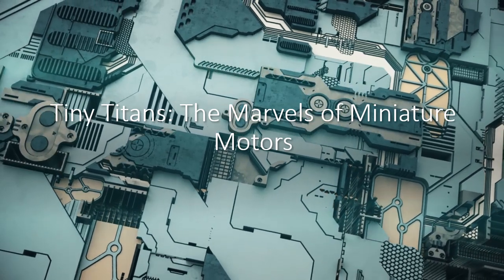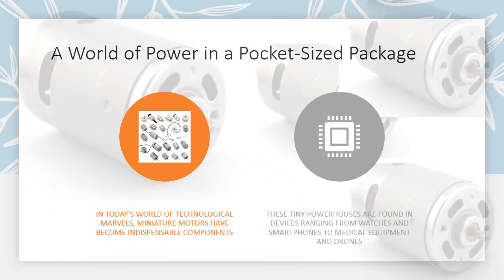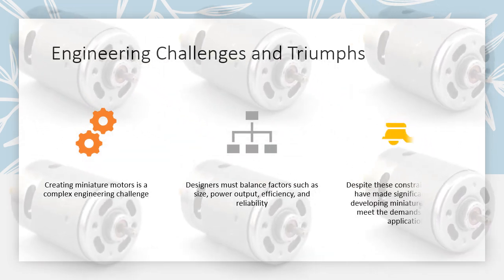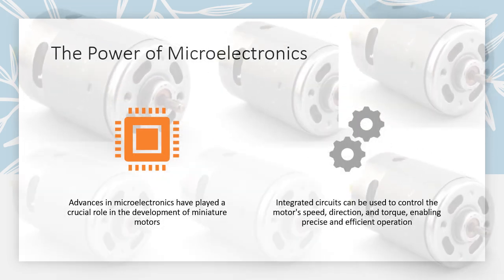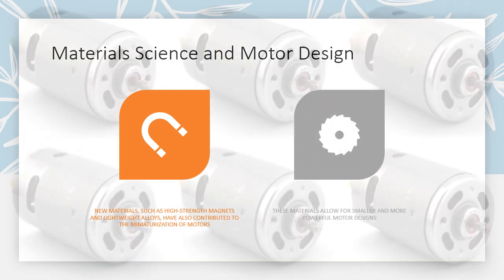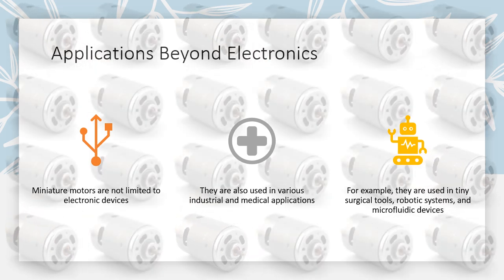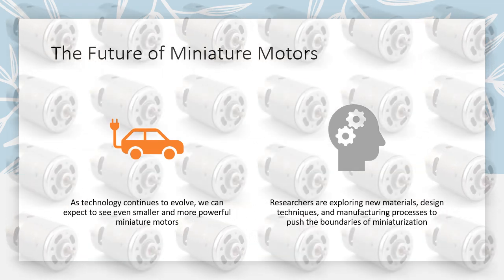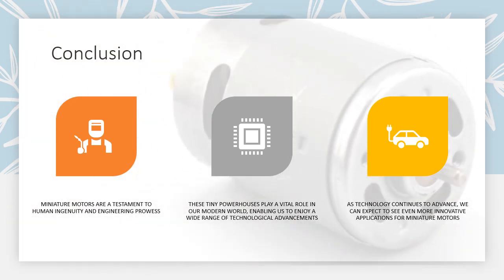The Marvels of Miniature Motors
Tiny Titans: The Marvels of Miniature Motors
A World of Power in a Pocket-Sized Package
In today's world of technological marvels, miniature motors have become indispensable components. These tiny powerhouses are found in devices ranging from watches and smartphones to medical equipment and drones.
Engineering Challenges and Triumphs
Creating miniature motors is a complex engineering challenge. Designers must balance factors such as size, power output, efficiency, and reliability. Despite these constraints, engineers have made significant strides in developing miniature motors that meet the demands of modern applications.
The Power of Microelectronics
Advances in microelectronics have played a crucial role in the development of miniature motors. Integrated circuits (ICs) can be used to control the motor's speed, direction, and torque, enabling precise and efficient operation.
Materials Science and Motor Design
New materials, such as high-strength magnets and lightweight alloys, have also contributed to the miniaturization of motors. These materials allow for smaller and more powerful motor designs.
Applications Beyond Electronics
Miniature motors are not limited to electronic devices. They are also used in various industrial and medical applications. For example, they are used in tiny surgical tools, robotic systems, and microfluidic devices.
The Future of Miniature Motors
As technology continues to evolve, we can expect to see even smaller and more powerful miniature motors. Researchers are exploring new materials, design techniques, and manufacturing processes to push the boundaries of miniaturization.
Conclusion
Miniature motors are a testament to human ingenuity and engineering prowess. These tiny powerhouses play a vital role in our modern world, enabling us to enjoy a wide range of technological advancements. As technology continues to advance, we can expect to see even more innovative applications for miniature motors.